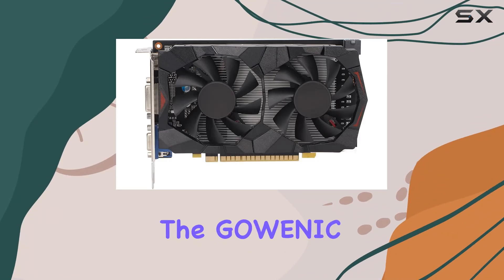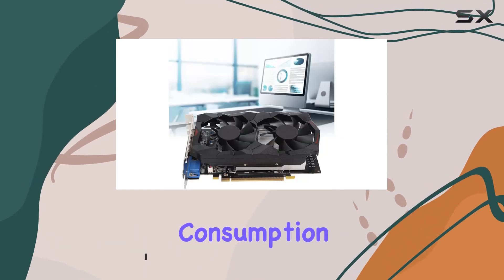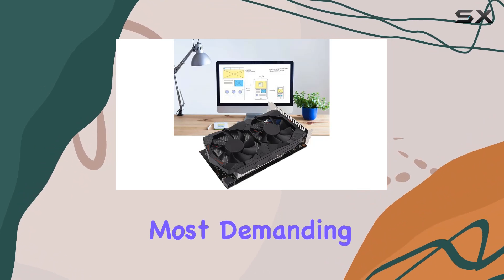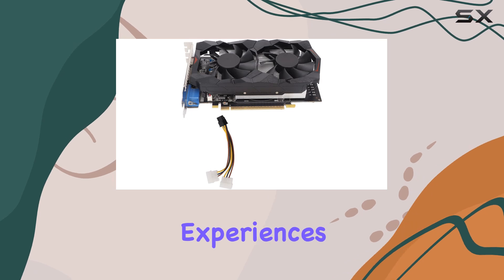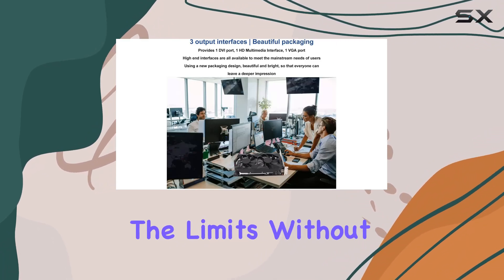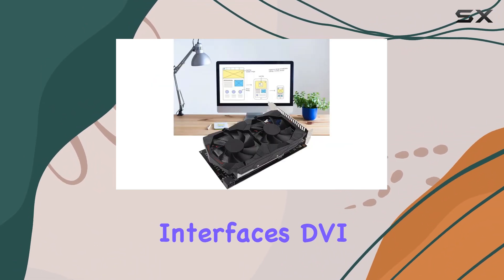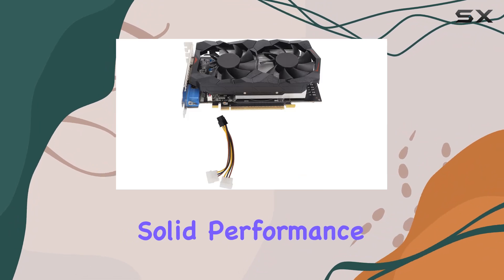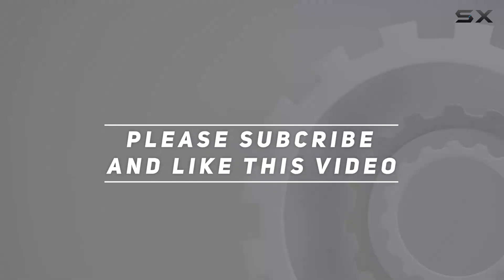GOWENIC GTX 750 2GB Graphics Card: Unleash Your Gaming Power!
0:00 Intro
0:06 Review

Things that we mentioned in this video:
GOWENIC GTX 750 2GB : B0CHC7DH5Y